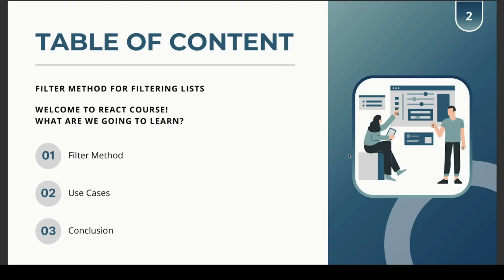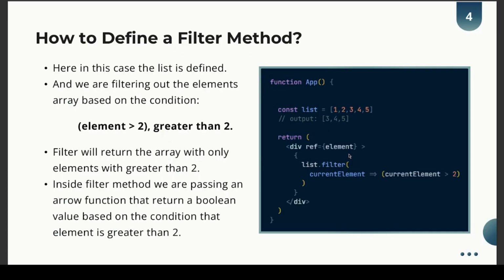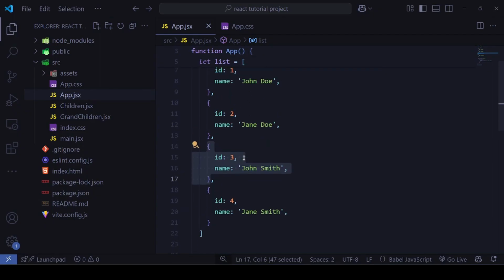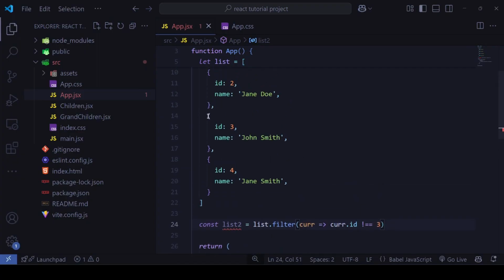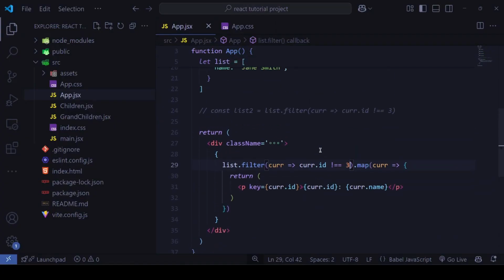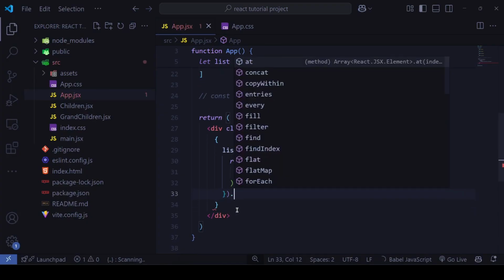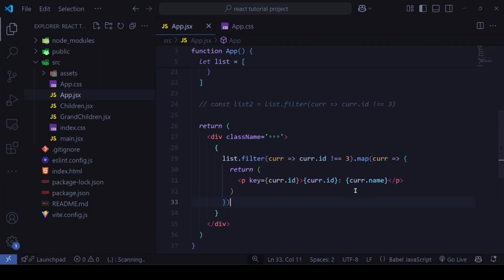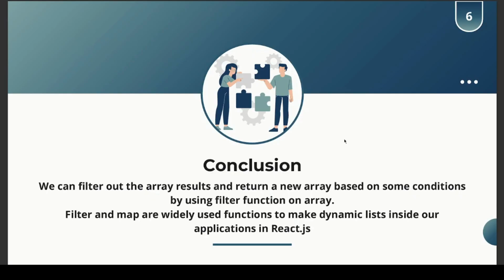Filtering data in React (filter array) | React JS Masterclass #20